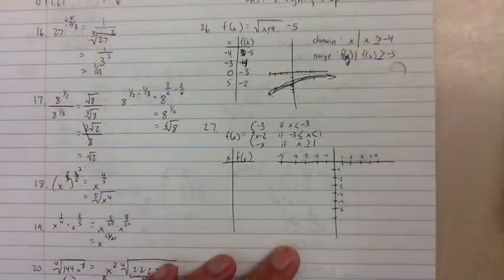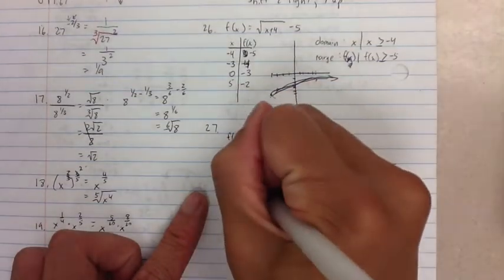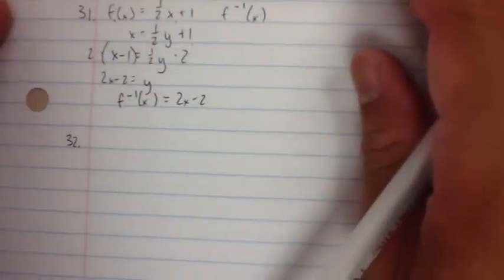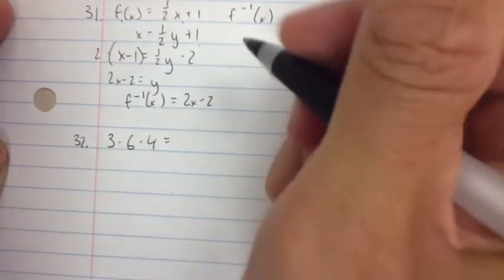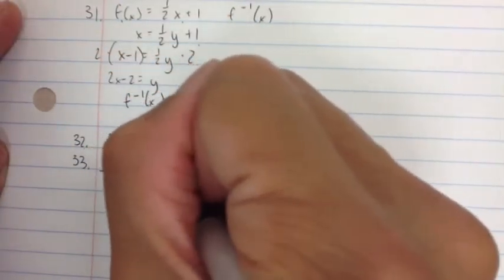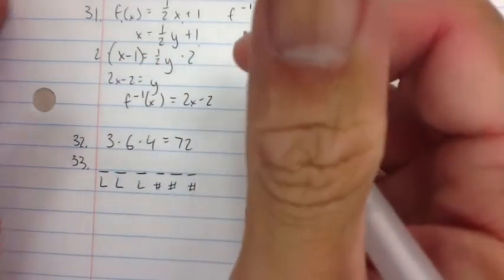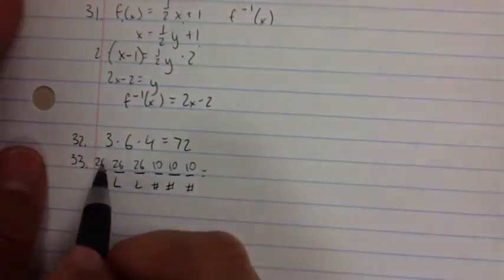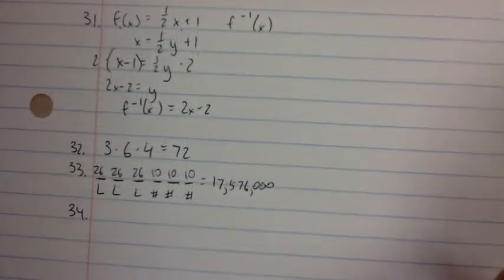Algebra 2 Spring Final Review Pt. 2